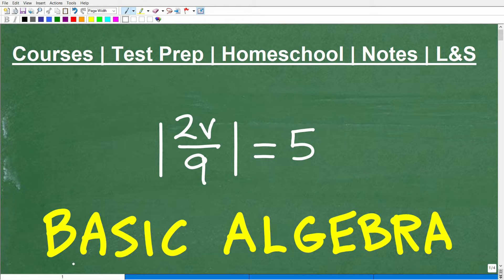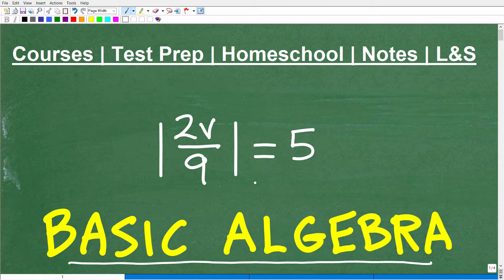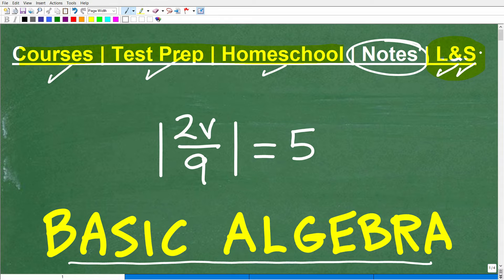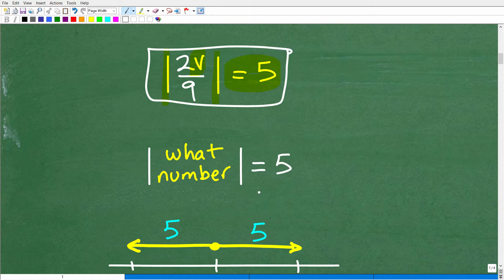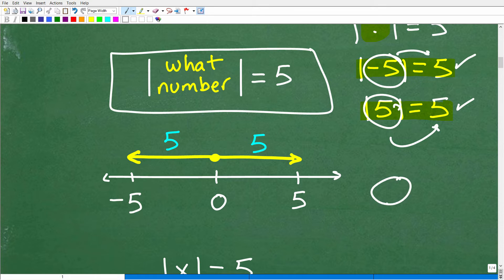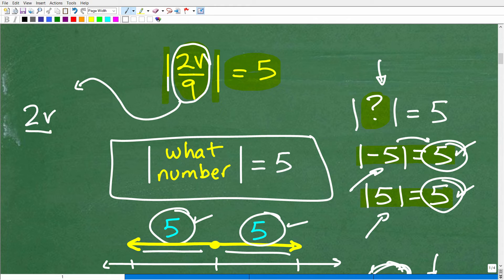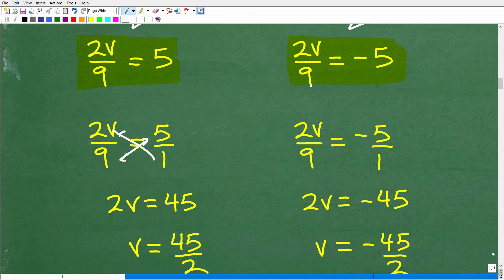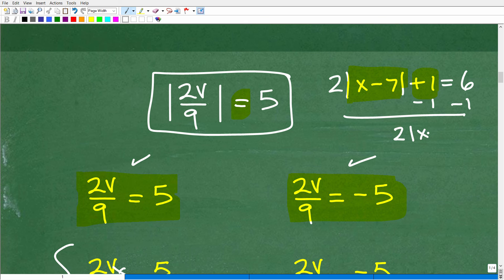Understand how to solve an absolute value equation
How to solve an absolute value equation and a review of the definition of absolute value.